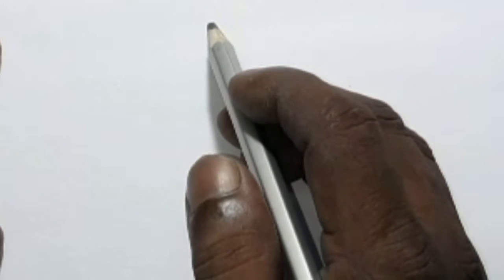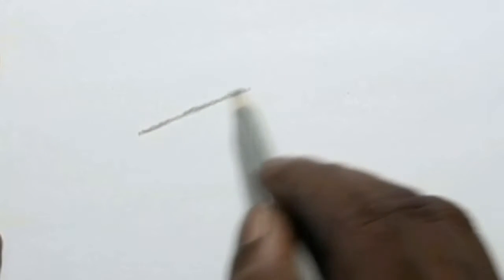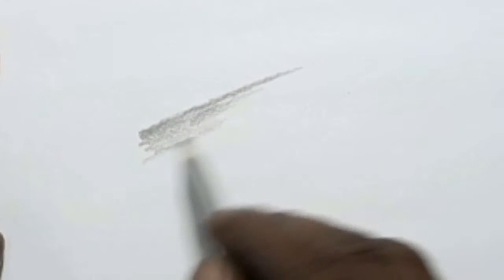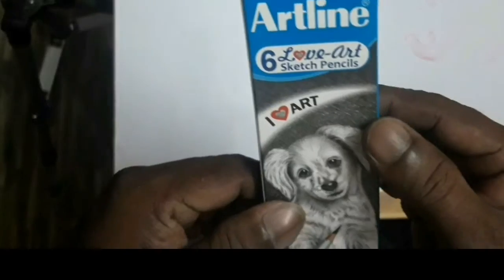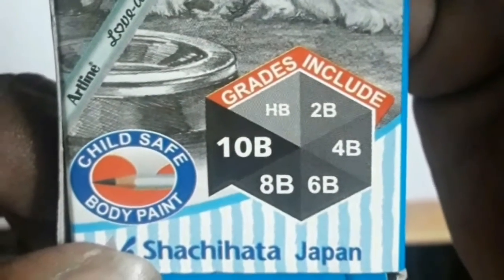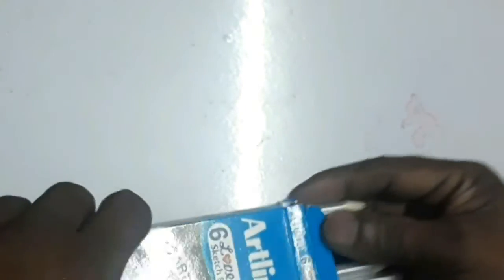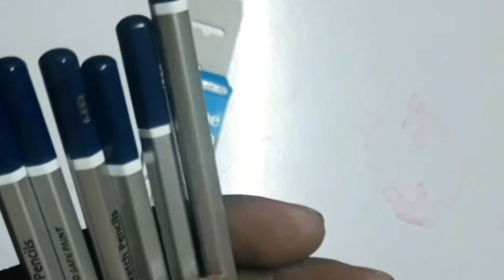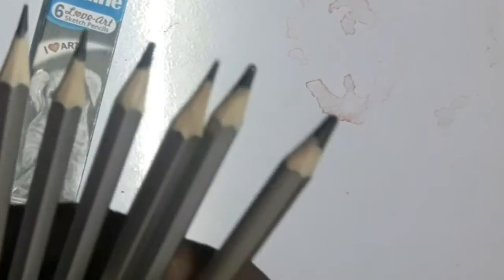How to give perfect pencil shade to a picture ശരിയായ രീതിയിൽ പെൻസിൽ ഷേഡ് ചെയ്യുന്നതെങ്ങനെ..?